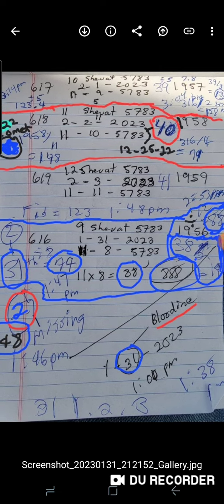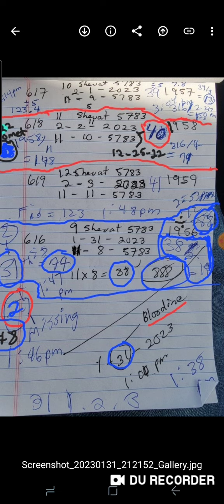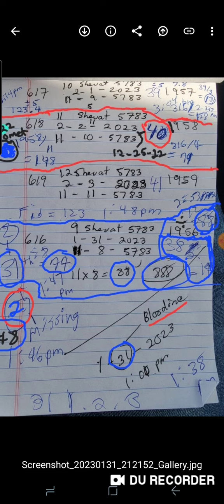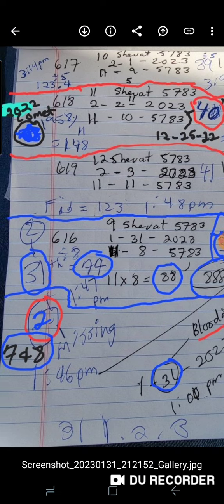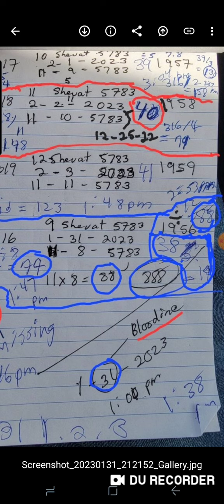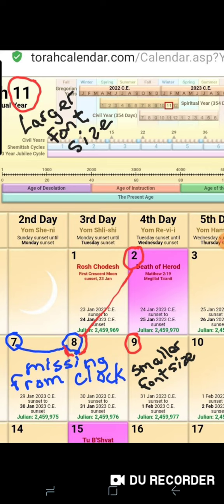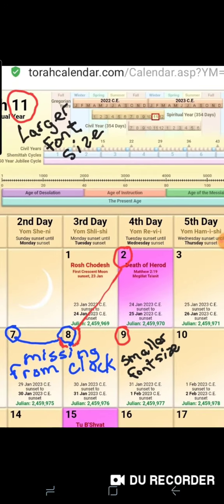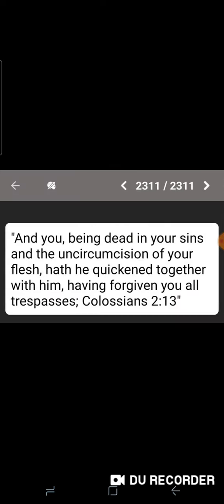Signs pointing to the soon Rapture and Tribulation starting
Signs are pointing to the soon Rapture of the Church (Born Again)